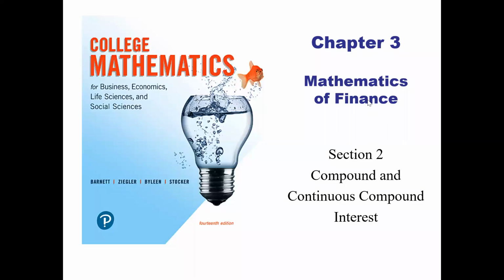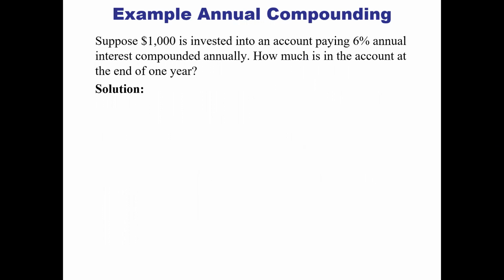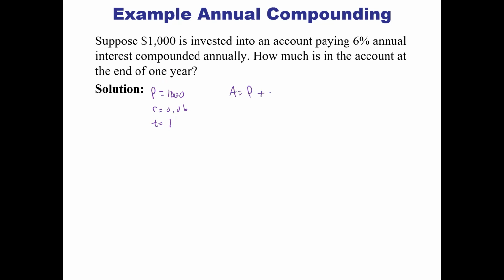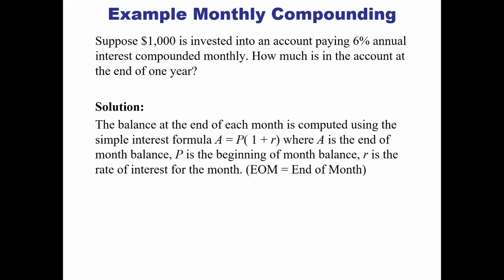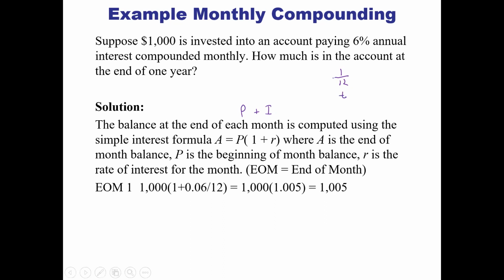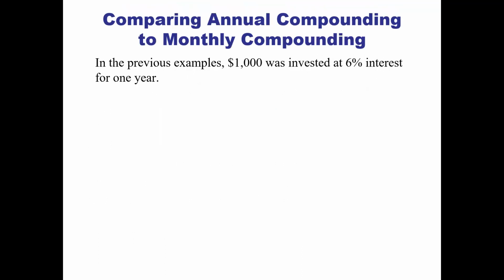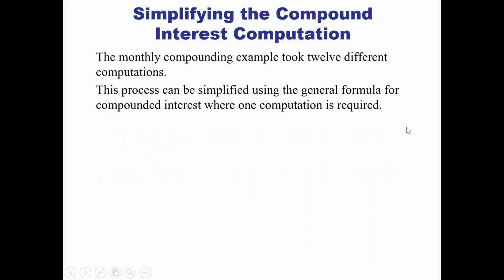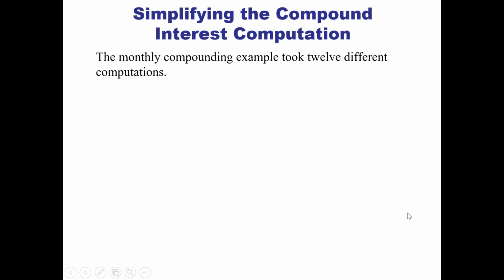Section 3.2 Pt I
Math2355 Section 3.2 Pt I